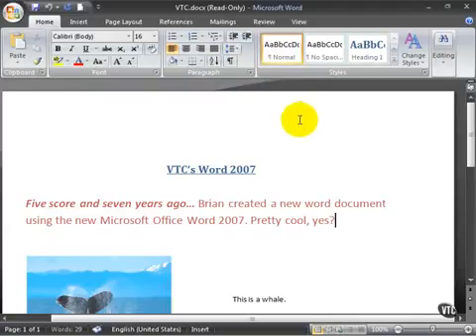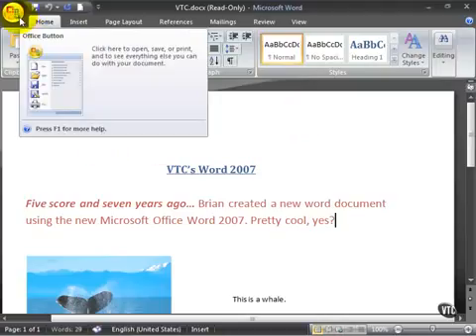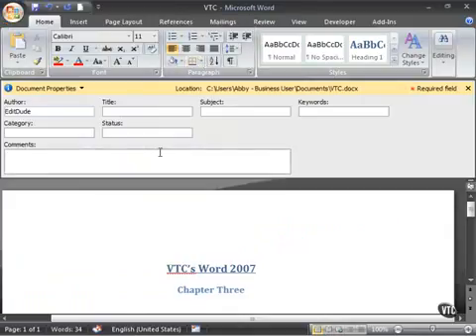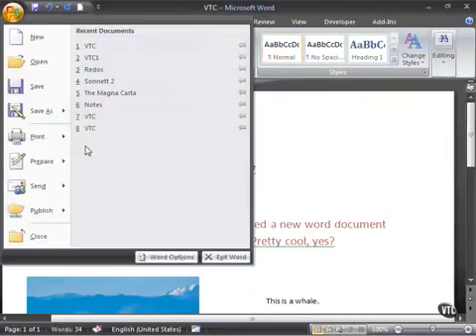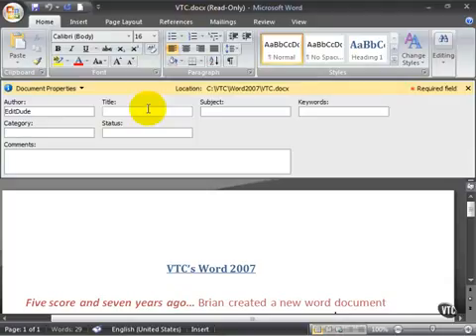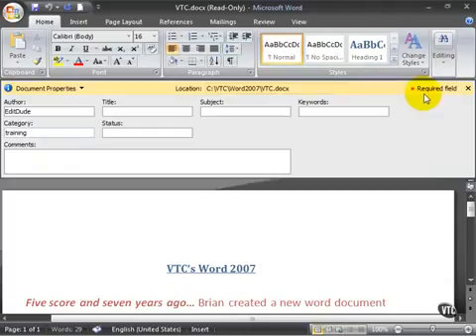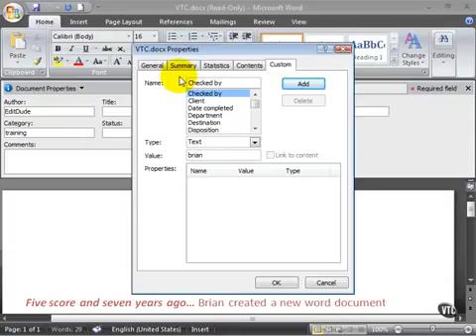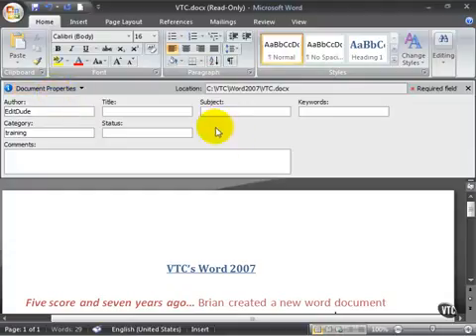Microsoft Word 2007 ENG TB 10 06 Change Document Properties